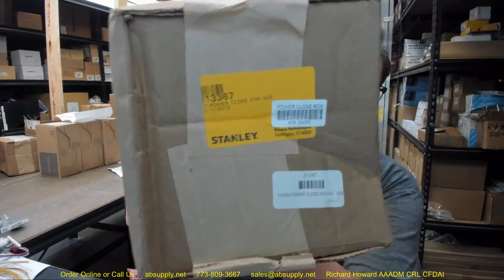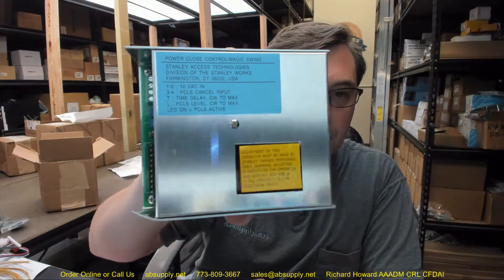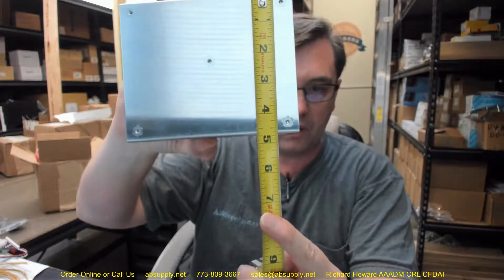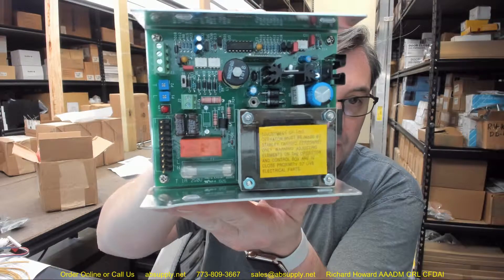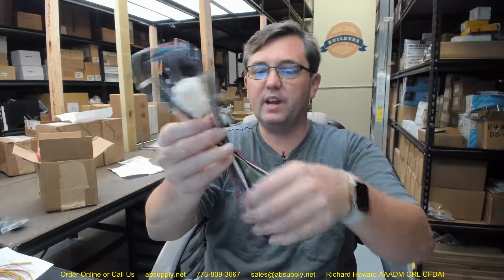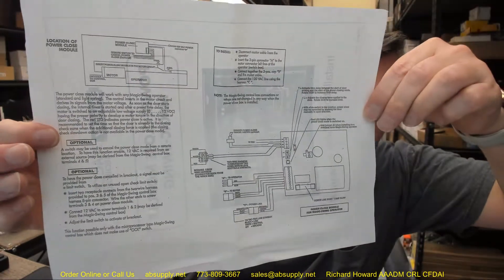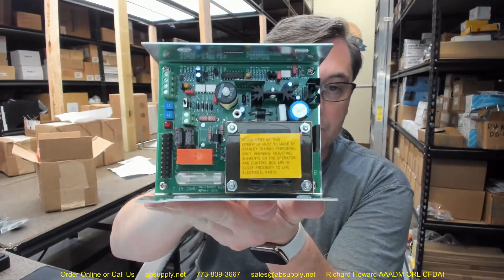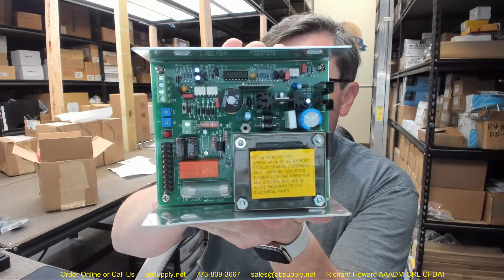Stanley 313367 Power Close Module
This video from absupply.net is to bring you a closer look at the Stanley 313367 Power Close Module where we will visually review the item along with its dimensional properties and its intended uses.